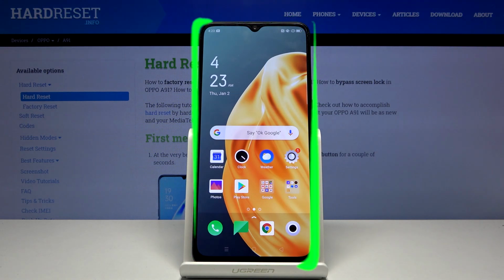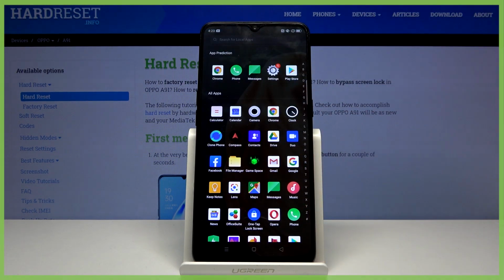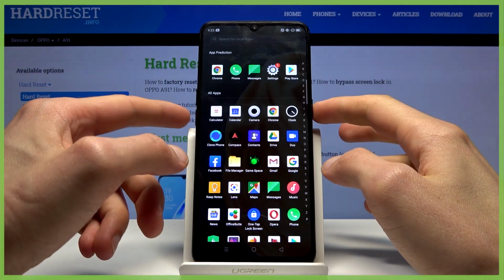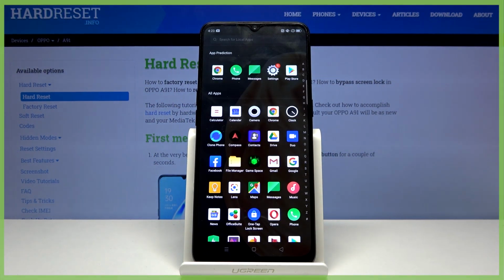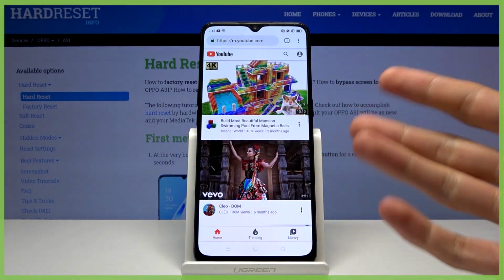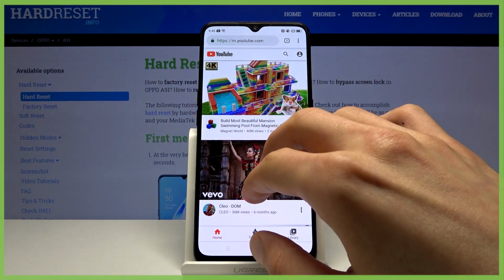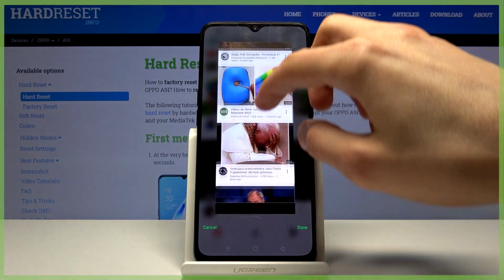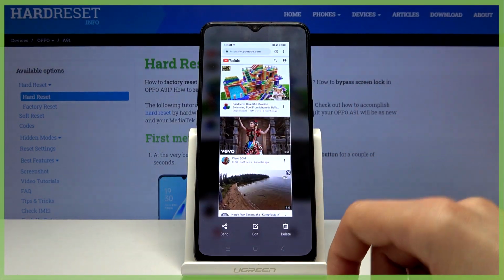OPPO A91 – How to Take a Screenshot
Learn how to take a screenshot on the OPPO A91 using simple methods that anyone can follow. In this video, we show you step-by-step how to capture your screen with the OPPO A91, including using the power and volume down buttons, the three-finger swipe gesture, and how to take long (scrolling) screenshots for capturing entire pages or conversations. You’ll also see where to find your saved screenshots in the photo gallery. Whether you want to save important information, share something with friends, or keep a record of your screen, this guide covers all the main ways to take screenshots on your OPPO A91 smartphone.

How to take a screenshot on OPPO A91?
How to use three-finger swipe to capture a screenshot on OPPO A91?
How to take a long screenshot on OPPO A91?

0:00 Introduction
0:07 Open content to capture
0:15 Take screenshot with buttons
0:32 Take screenshot with three-finger swipe
0:55 Take long (scrolling) screenshot
1:38 Find screenshots in gallery
2:02 Summary and tips